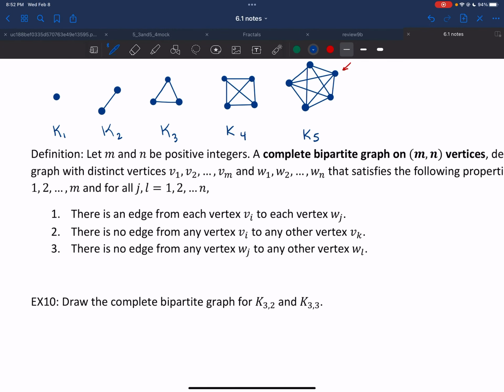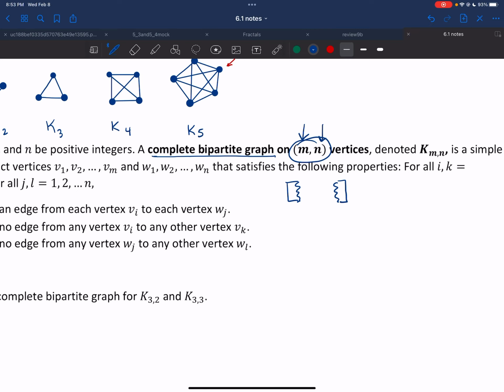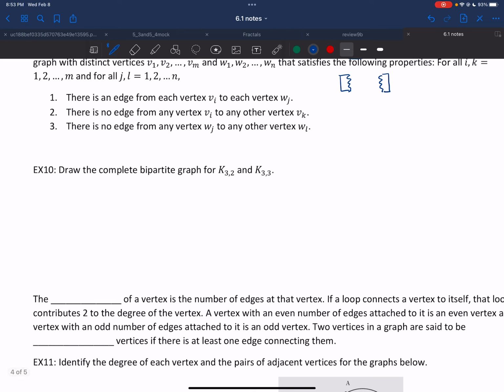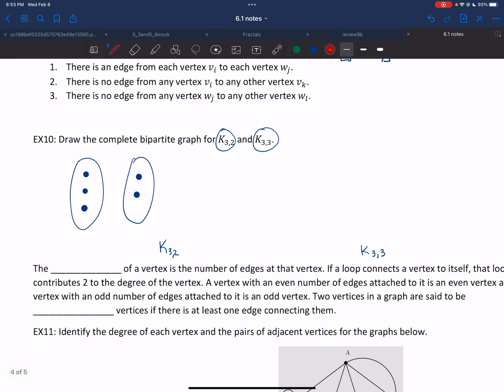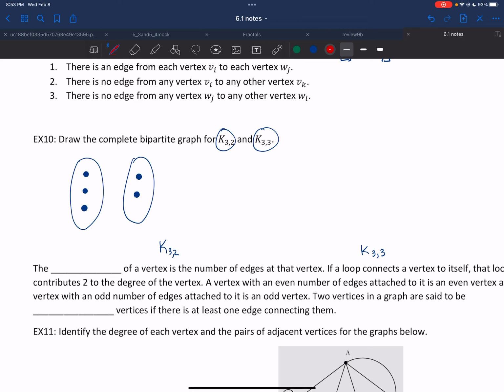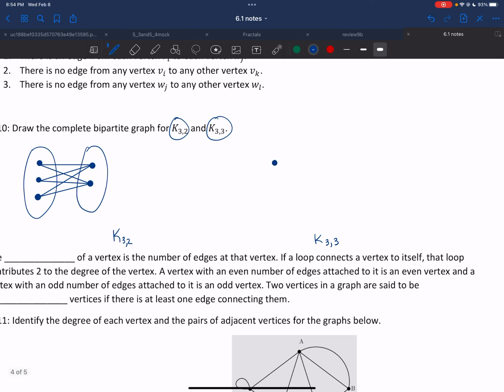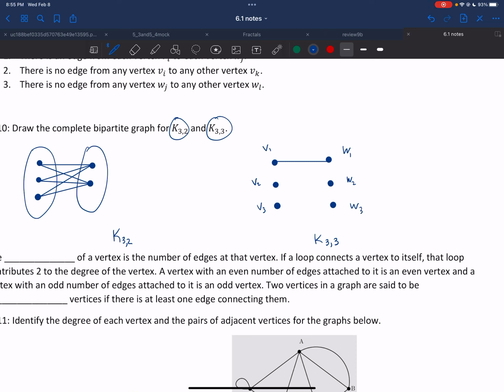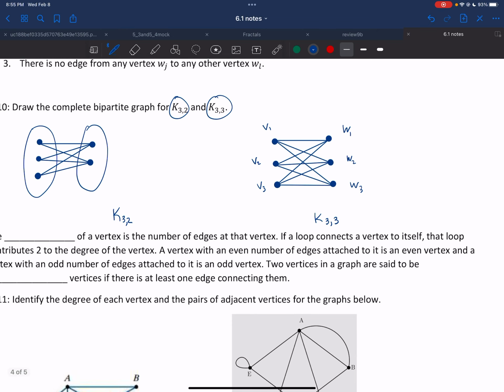6.1 part 5: complete bipartite graphs